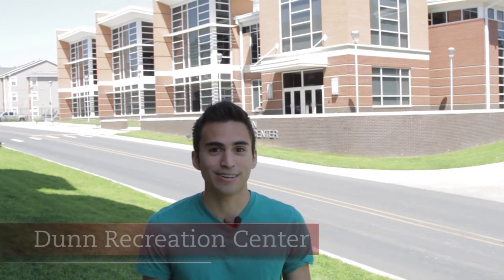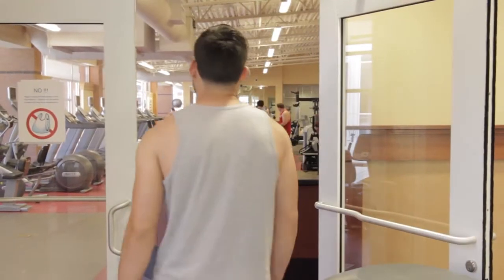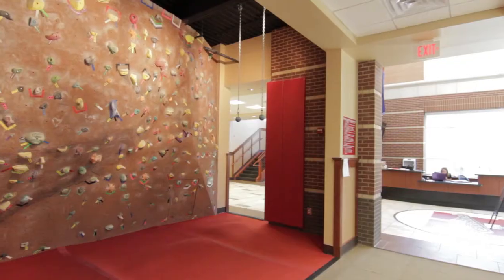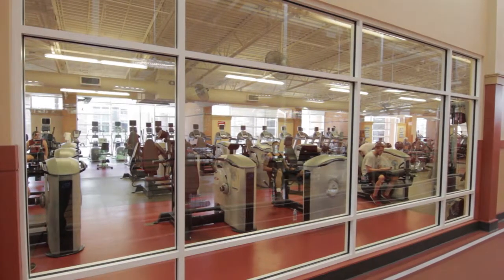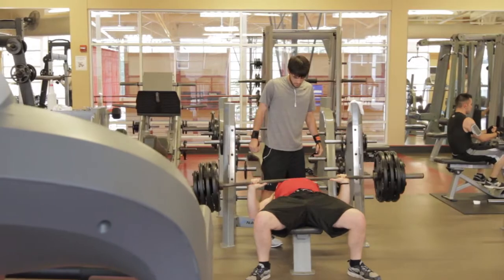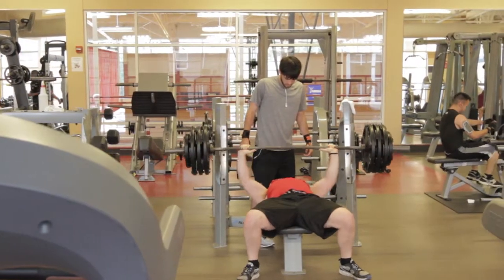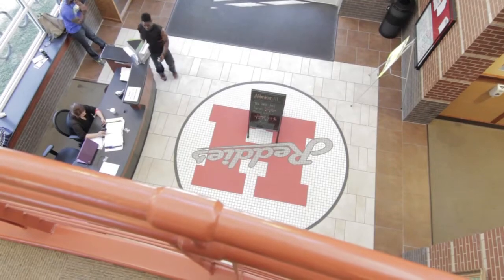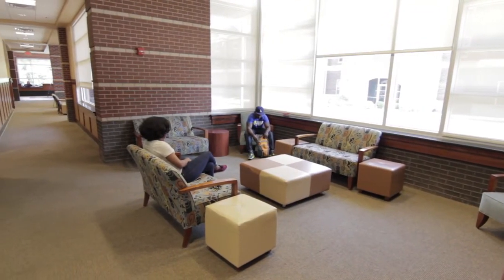Dunn Recreation Center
This video is part of Henderson State University's virtual campus tour. Video transcript: Hi, I'm Izhar. Behind me is the Dunn Student Recreation Center, opened in 2009. The Dunn Center features a cardio and weight room, an elevated jogging track, basketball courts and a bouldering wall. A variety of exercise classes, from spin to Zumba, are offered here. Students can also rent camping, biking and kayaking equipment for off-campus outings and take advantage of day adventure trips offered throughout the year. The facility also features several lounge areas with televisions where students can relax and study. The Dunn Center is the place for exercise, intramural sports, and meeting friends.